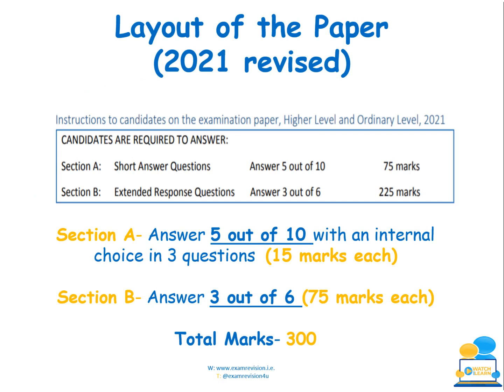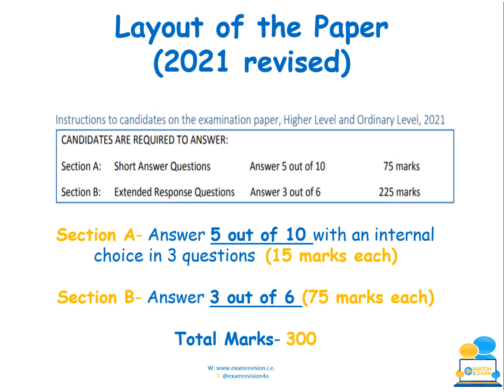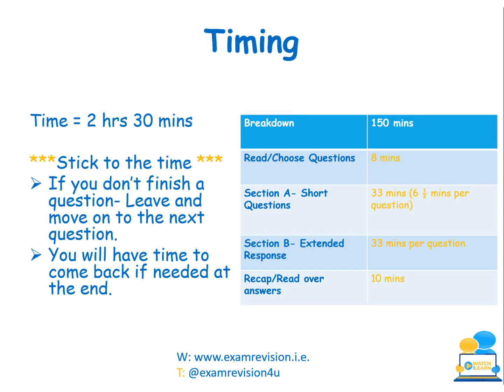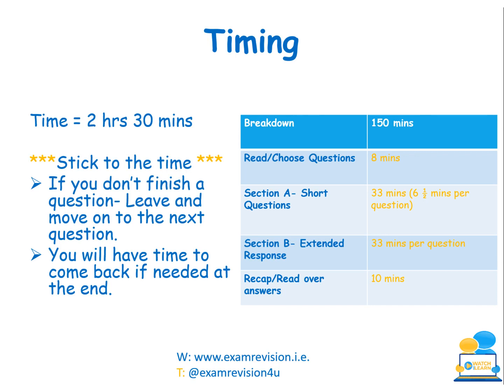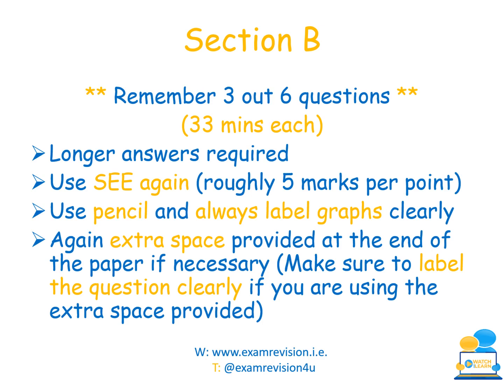Leaving Certificate Economics - Exam Tips, Advice & Guidance for the 2021 Exam Paper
This video tutorial looks at the 2021 Leaving Certificate Economics exam paper! Tony Bennett is our expert Economics Teacher here with ExamRevision and he provides some key insights ahead of the Leaving Certificate Economics exam for 2021 students!

Learn 🤓 Challenge❓Success🏆